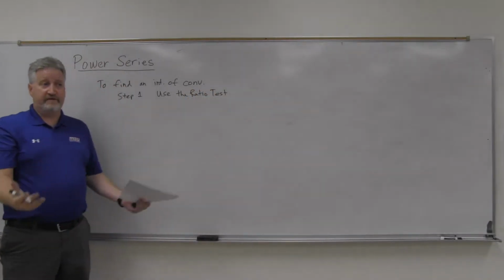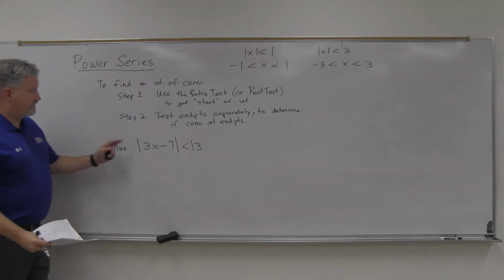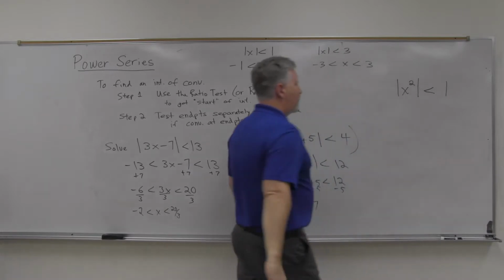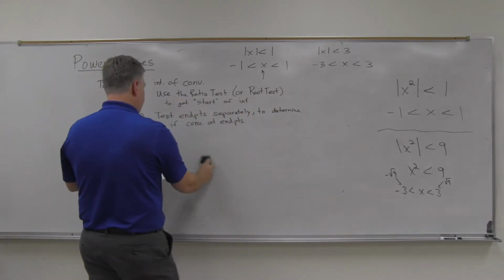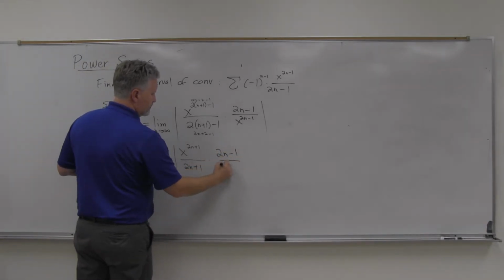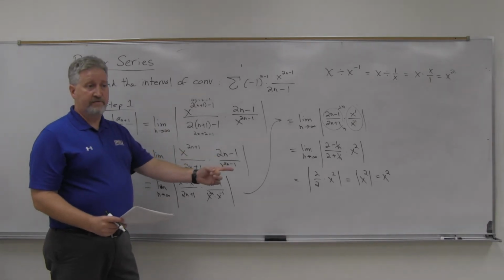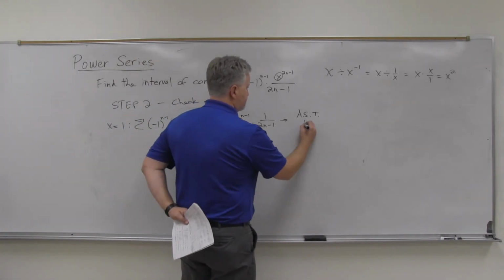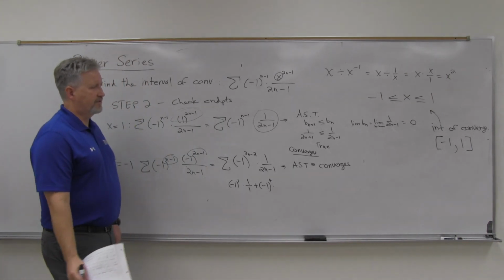MTH 280 Sec 11.8b Power Series & the Interval of Convergence